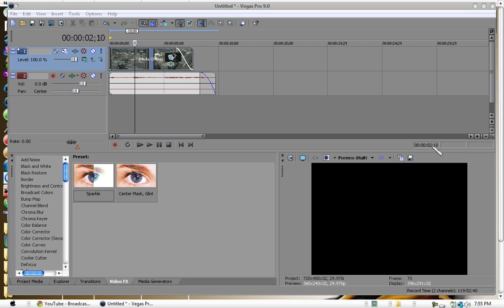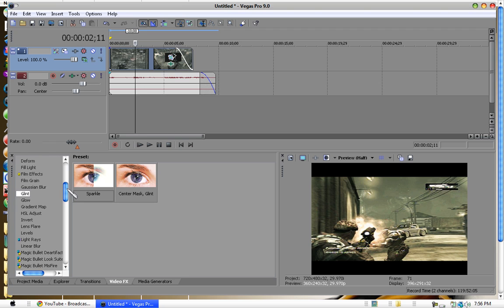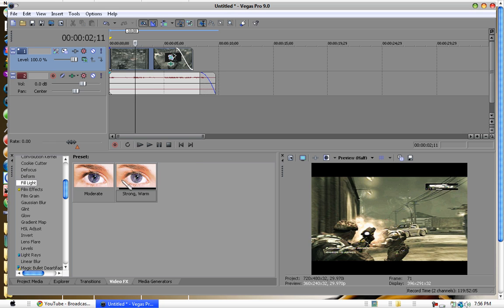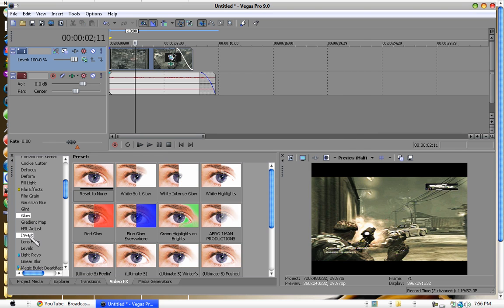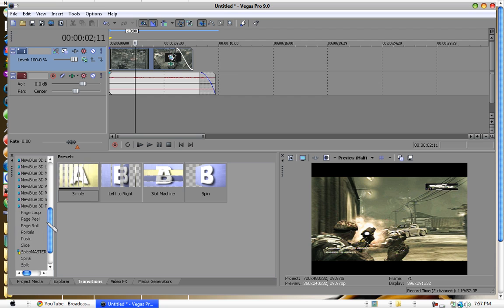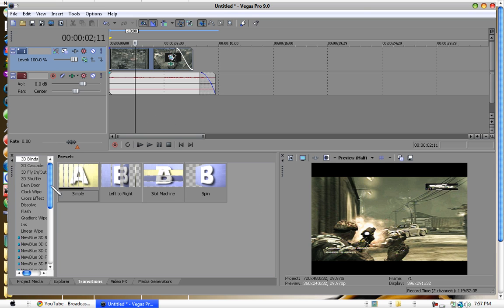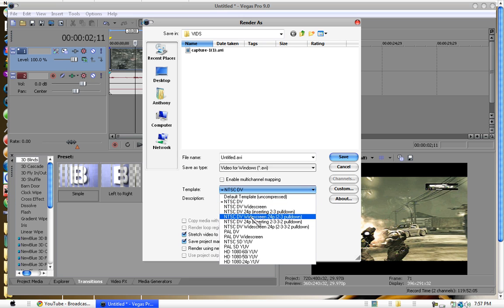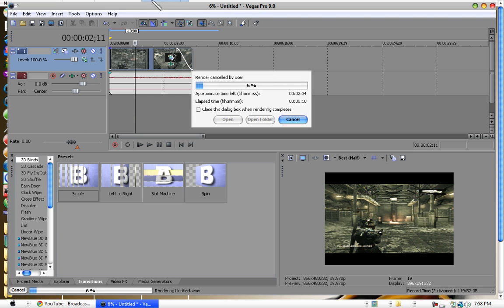New things about Sony Vegas Pro 9.0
new things